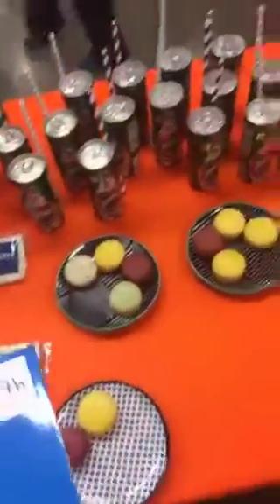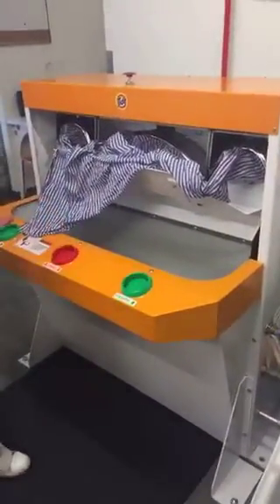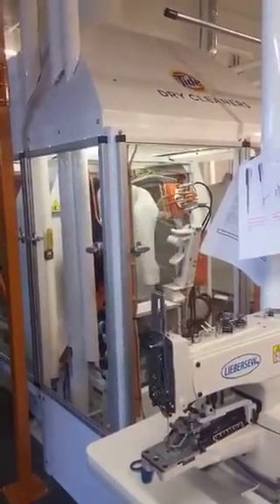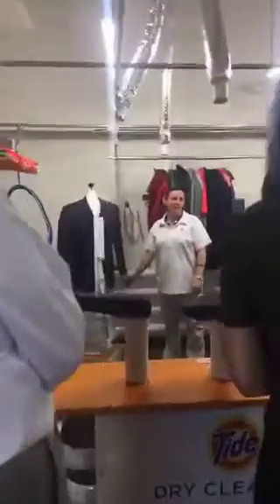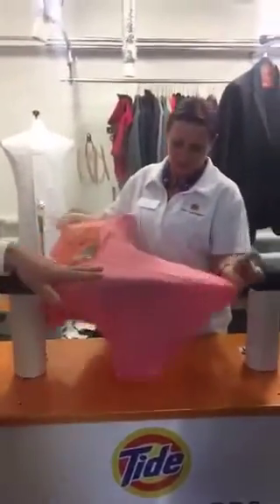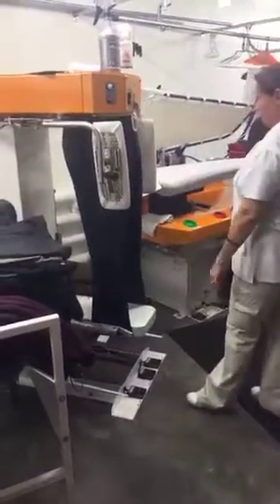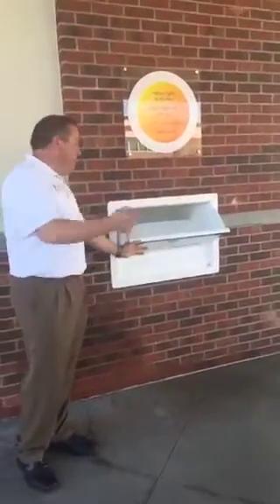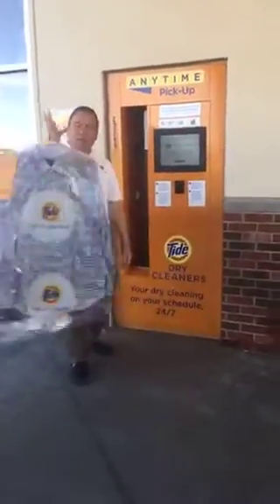How does Dry Cleaning Work? A Tide Dry Cleaners Tour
Tide Dry Cleaners invited bloggers to an all-access tour of their South Jordan location. Lucky for you, while on the tour of the dry cleaners, I snapchatted everything that I learned about dry cleaning and it was so interesting I saved it to post on my blog! Surprisingly, before I didn't know very much at all! Turns out dry cleaning isn't even dry! Who knew?! Watch to see the super cool behind-the-scenes process our dry cleaning goes through every time we drop it off!